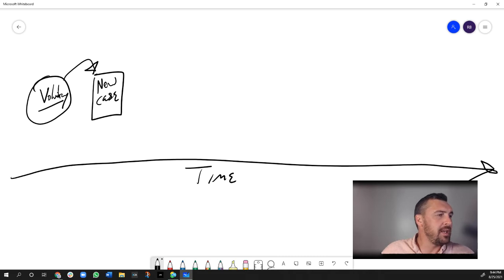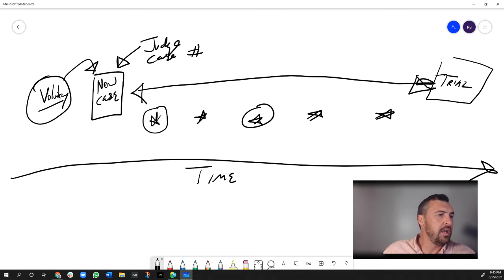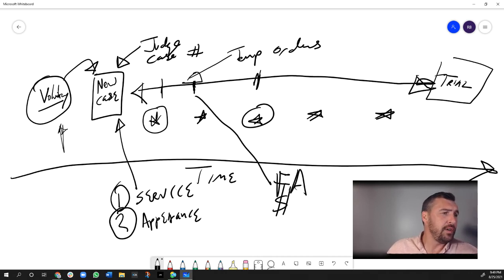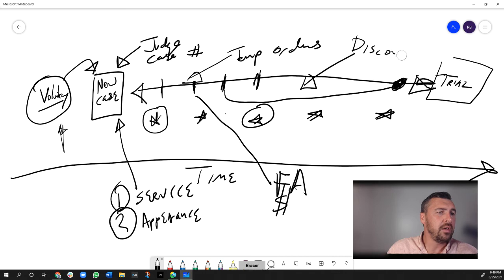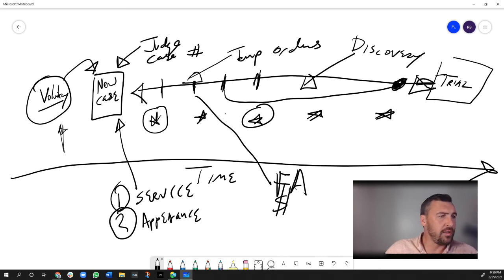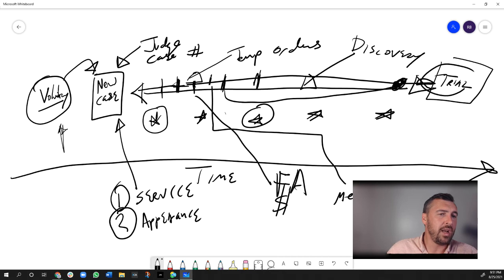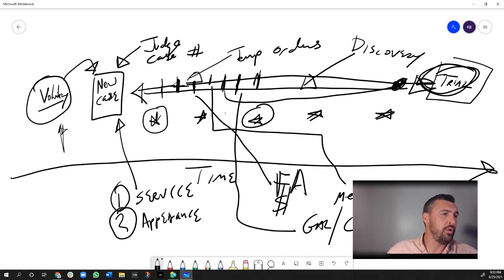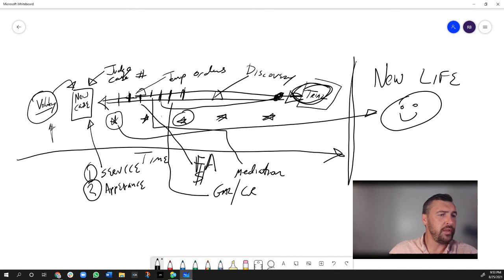The Illinois Divorce Process Visualized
Illinois Divorce TV is produced by:

Buchanan Law Group
161 N. Clark St., Ste. 1700